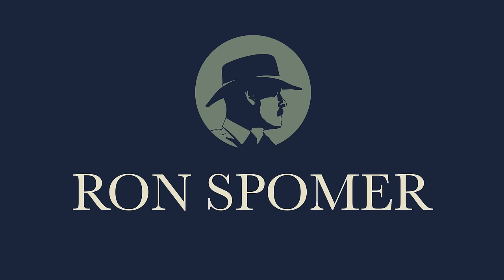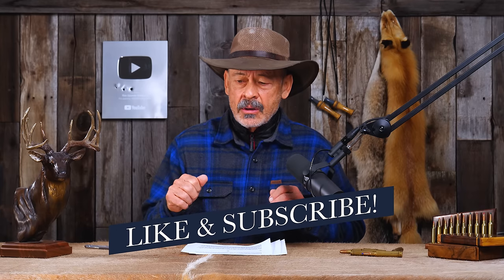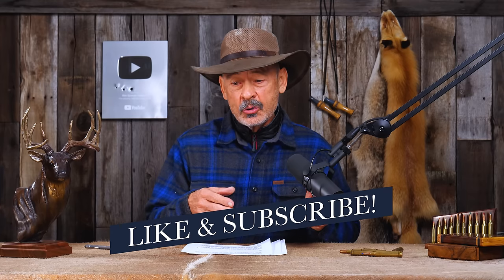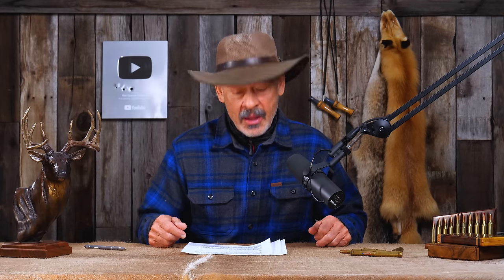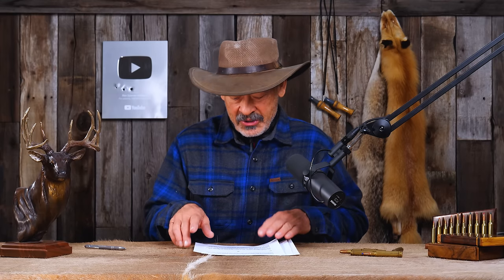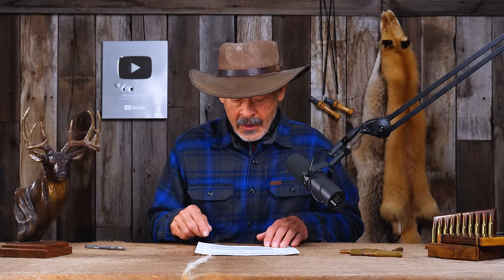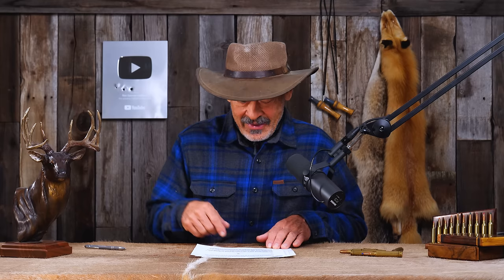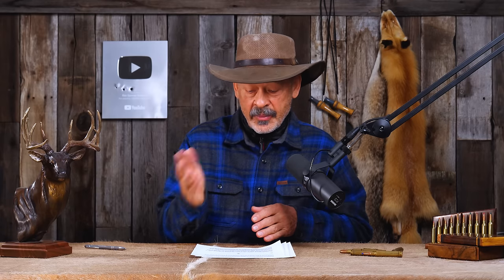340: The 348 Winchester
Welcome to the Ron Spomer Outdoors Podcast!  In this episode, I answer listener questions and discuss Winchester's little-known but remarkable model 71 lever action rifle chambered in the 348 Winchester.